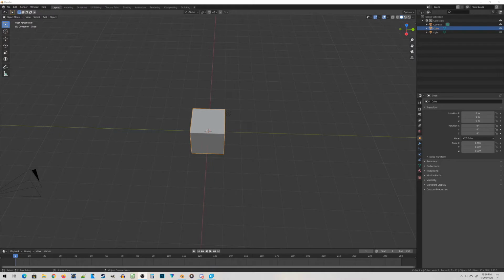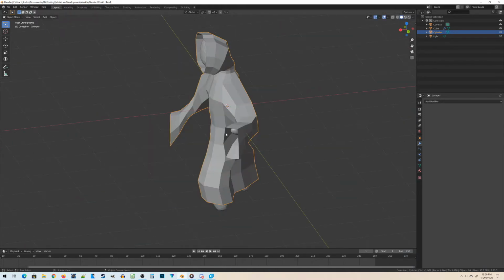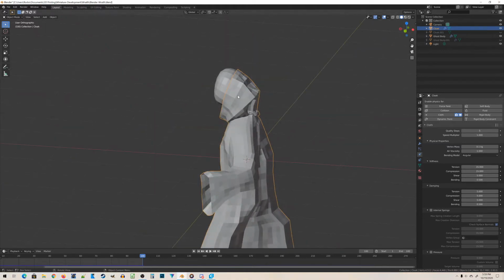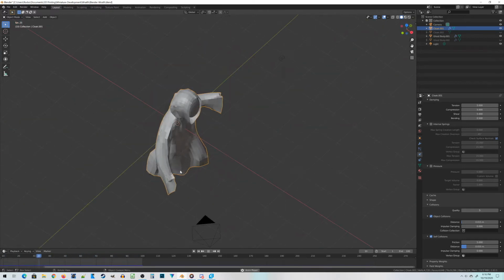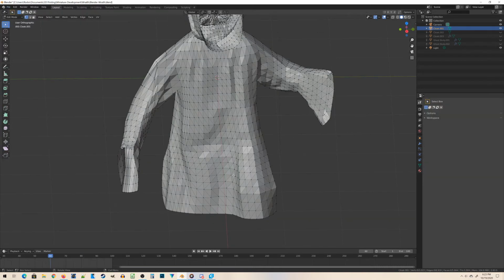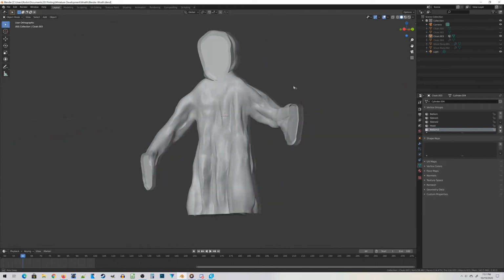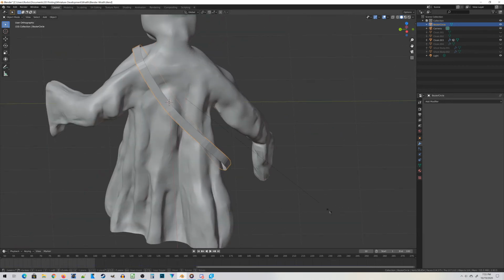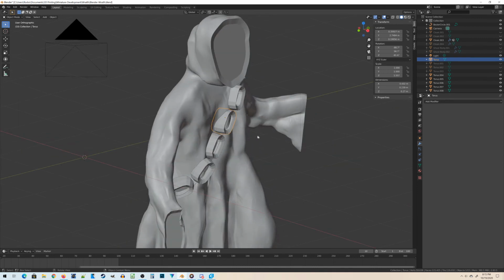Sculpting Miniatures With Physics - Blender for Tabletop Gaming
Blender's Physics simulations are powerful animations tools and with a little work, they can be a powerful foundation for sculpting miniatures!

For Halloween, I'm going through the workflow of creating a custom Grim Reaper character.

videocopilot.net
Dimmy Sad / Pond5.com